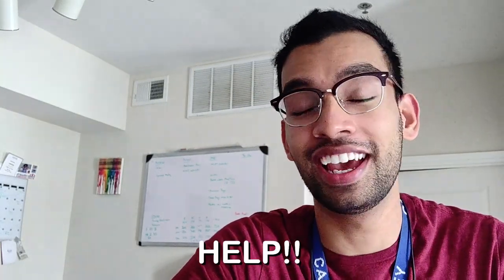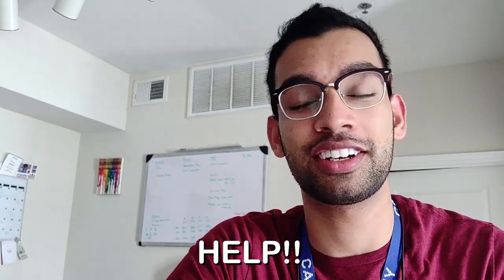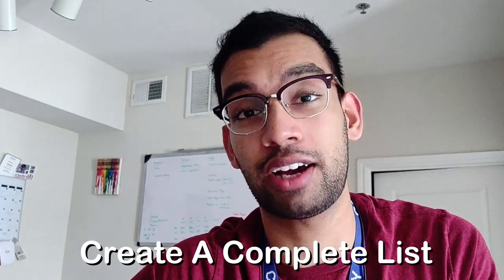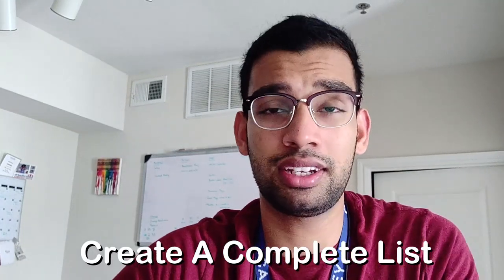Tips From a TA - How To Study For Anatomy in Med School [2024]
Want to know how to study for anatomy and physiology in medical school?

Let's face it - anatomy in med school can be one of the toughest classes you take as a med student. So many muscles, nerves, functions, vessels, and organs to remember.

Well in this video, I'm going to give you my best tips on how to study for anatomy in medical school. These are tips that I used both as a first year med student and as a teaching assistant as a fourth year med student.

I also talk about how to study for your anatomy lab practicals and exams.

Also if you want to check out other videos to help you succeed in medical school  - check out some of the videos below: